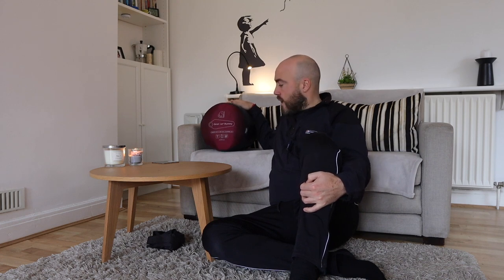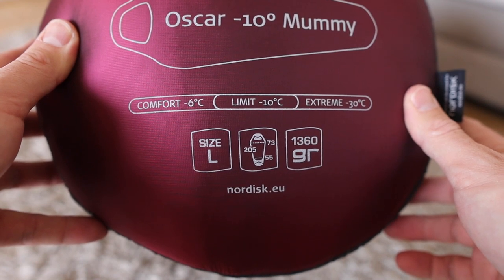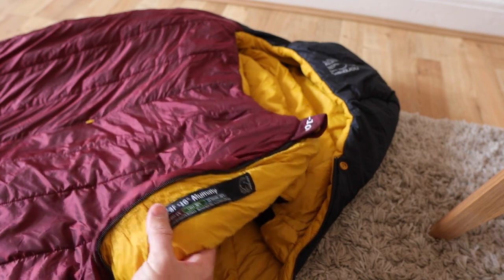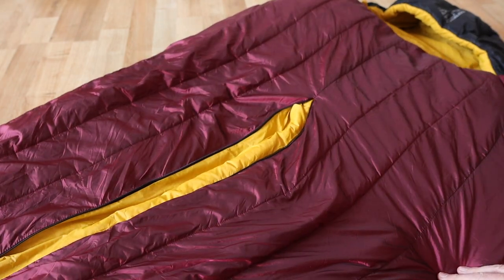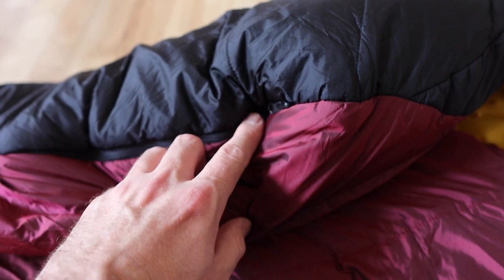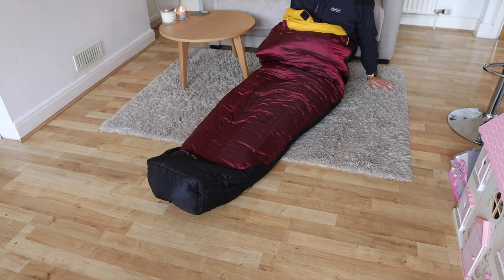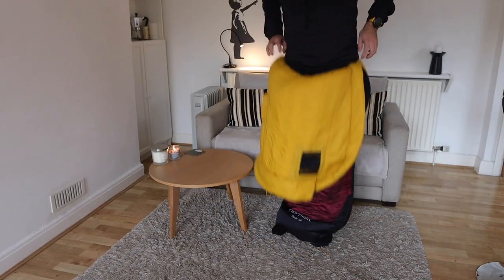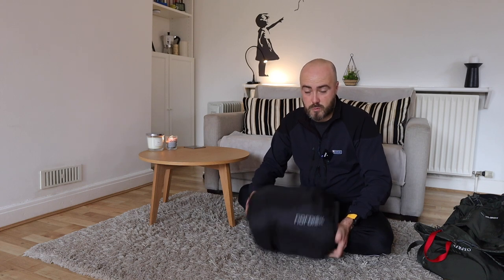Nordisk Oscar -10 Four Season Sleeping Bag - Detailed Review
This is my review of the Oscar -10 sleeping bag from Nordisk. I've had the benefit of using this for many months now, so I'm finally in a position to give you my thoughts of the bag. I am very grateful to Nordisk for giving me the opportunity to try this bag out and I have full freedom to give my honest review. (I've linked some cards throughout the video of me using the Oscar -10 in the wilds)

In a word, superb. If you're looking for a high quality, 4 season bag for proper winter camping - this is a definite contender. They do an even warmer version - the Oscar -20, however I think this is fine for UK use, even in the depths of winter. This bag is very warm - but does have some venting options to reduce that heat, including a handy zippered footbox which allows you to shuffle around camp and sit with a brew whilst zipped up! There is a zip on the right hand shoulder area so you can use both arms whilst the main zip is still up (just fasten the press stud on the main zip whilst unzipping slightly). The build / construction quality is very high, with stitching and detailing flawlessly done. YKK zippers are used throughout.

The bag weighs in a 1.3KG - as to whether this is a heavy bag, that is subjective - however I class this as light, especially given the temperature rating. The bag is synthetic and employs longitudinal baffles - these ensure heat is spread along the entire length of the bag, eliminating cold spots. A '3D' hood, with thermal collar ensure those key areas stay warm and keep that warm air trapped.

The bag also has a handy internal zippered pocket, ideal to keep your smartphone out of the cold and preserve that precious battery life.

In terms of pack size, I can squash this down into the included dry bag / stuff sack - it then sits nicely in all of my Osprey packs with the divider laying flat so as a single volume. I would recommend using a dedicated compression sack to ensure maximum dispersal of air and full compression.

In short, this is a top quality winter bag and is well worth serious consideration - I hope this video is helpful to those who are considering this bag and I can recommend it without hesitation.

LINK to the Nordisk Oscar -10 Sleeping Bag (I get nothing for this - it's just the official link):

SPECS:

The Oscar -10° offers exceptional comfortable without compromising the insulation. The revolutionary tubic  construction where the chambers run lengthwise, distributes the air equally throughout the bag creating an even insulation in all sections of the bag. To further protect against cold windy nights a wind membrane has been added making it possible to sleep directly under the stars without a tent. Oscar -10° is therefore great for sheltering or sleeping under open sky. It comes with a 3D winter fitted hood, for increased protection on cold nights. The shark-fin foot box offers easy ventilation allowing the feet to cool down.

Features:

- Mummy shape with 3D winter hood
- Shark-fin foot box with extra ventilation
- Side zip, 2-way
- Innovative tubic construction
- Lightweight Nylon Rip-stop shell and Soft Touch lining
- Secondary shoulder zipper
- Front ventilation zipper
- Internal chest pocket and thermal collar

Temperature Rating:

- Comfort : -6 ℃
- Limit : -10 ℃
- Extreme : -30 ℃
- Tested according to European norm EN 13537

Zipper

Zipper length : Full length
Zipper position : Side zip, Left

Size (In large - I am six feet tall)

Length : 205 cm
BodySize : 190 cm
Shoulder width : 73 cm
Foot width : 55 cm

Weight

Pack size

Materials: (Shell)

Composition : 100% nylon
Construction : Rip Stop
Denier : 20D
Colour : Rio Red

Lining

Composition : 100% nylon
Denier : 30D
Colour : Mustard Yellow

Filling

Name : NorGuard S-PO s-core
Type : Fibre

*** FAN OF THE LAKE DISTRICT ?!?! ***

Check out this Amazon best-selling logbook - including all 214 Wainwrights, ’tick off’ maps with all the mountain regions, enhanced contents pages, recommended pubs, interesting facts, featured Wainwright social media channels and vouchers to redeem in businesses in and around the lakes!